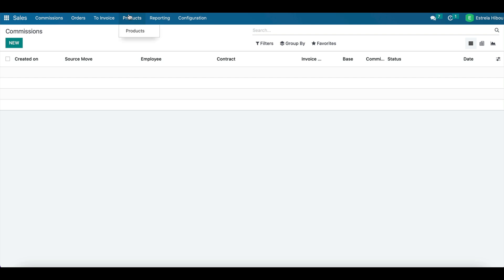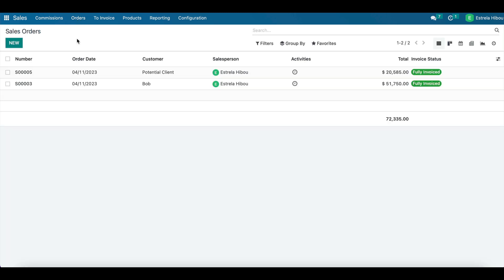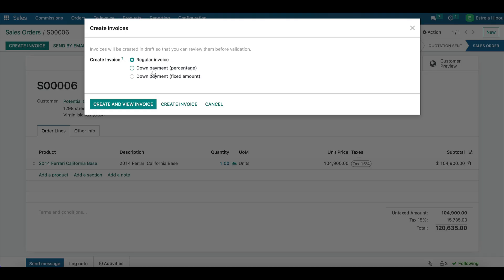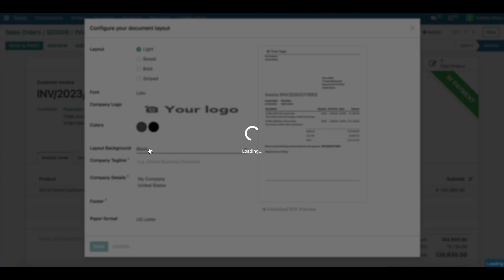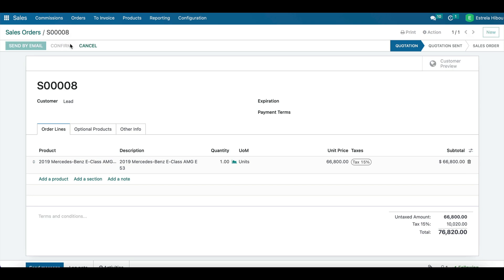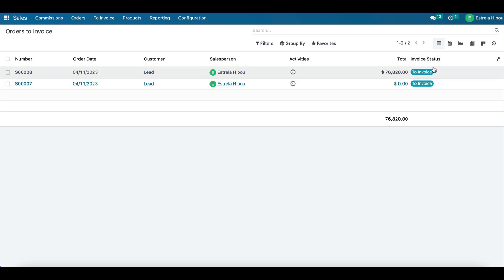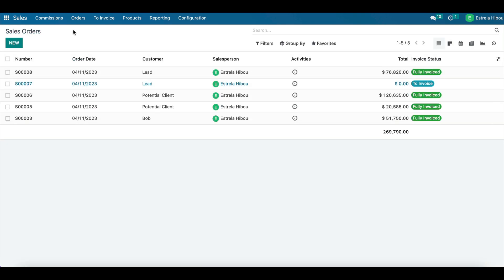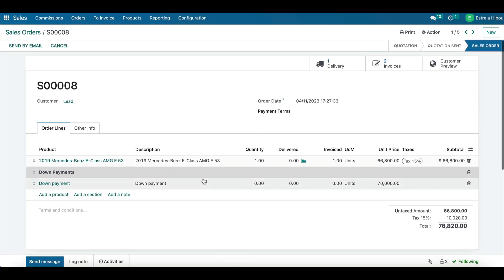Odoo Shorts: Car Dealership Series🚙: Streamlining Sales and Invoicing Processes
Learn how to about Streamlining Sales and Invoicing Processes in Odoo!🚙